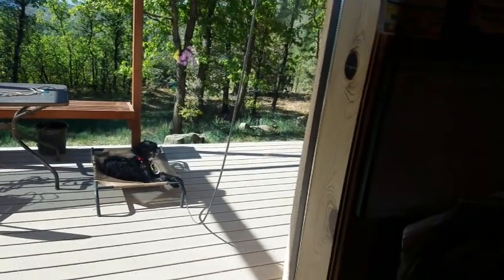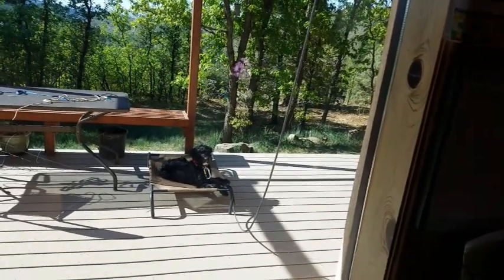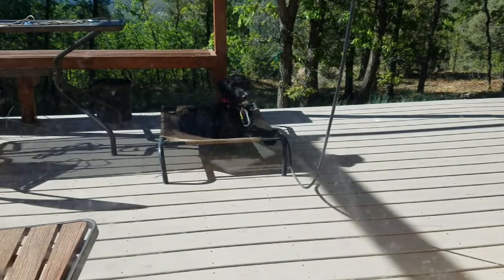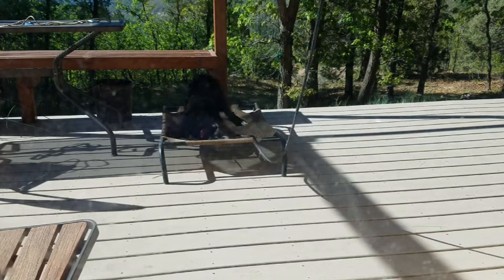Teaching a 5-1/5 month old puppy to stay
The 3 D's (distraction, distance, duration). How to teach a dog to stay using the 3 D's.

You don't have to hire a dog trainer, you can learn to train your dog with my free videos Mastering the Dog Walk is one of many free videos available to you. for all of my free how-to videos. Train your dog to have great leash manners, come when called, heel, sit-stay, down-stay, and to have great basic obedience skills so you can be on your way to having the dog of your dreams. Through my free videos, you can also learn to e-collar train your dog to get 100% off-leash compliance with every command you want your dog to know.

Lead Off Leash K9 Training is owned and operated by Cheryl Albrecht. Lead Off Leash K9 Training offers board and train services for all breeds, and ages. Board and train can be for basic dog obedience or for dog behavior modification for reactive dogs. The board and train model creates well-behaved and amazingly obedient dogs. Lead Off Leash K9 Training offers also offers private on-on-one sessions where Cheryl works hands-on teaching the dog owner how to train their dog. Lead Off Leash K9 Training offers Puppy Training as well. Cheryl teaches basic obedience such as proper leash walking, sit, down, come and much more to dogs and also can help you give a solid foundation for your new puppy (puppy development).